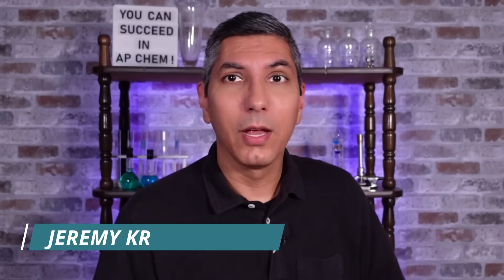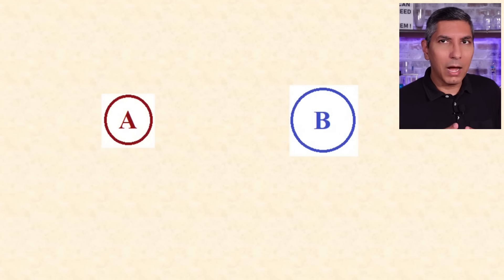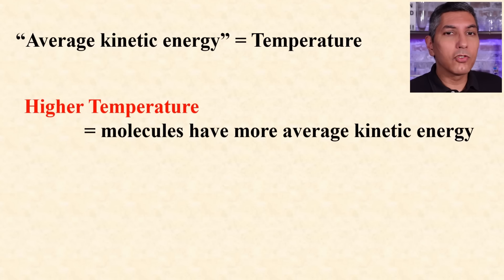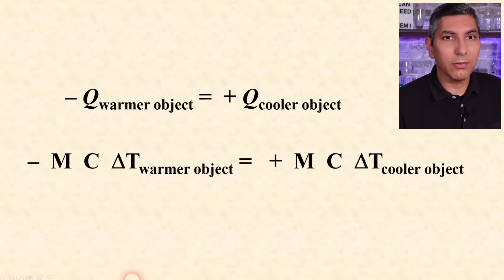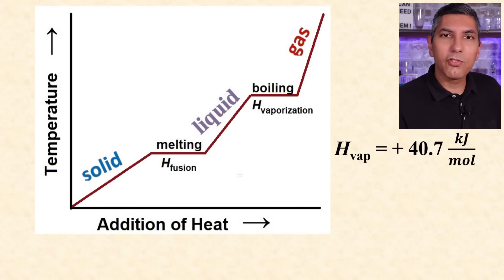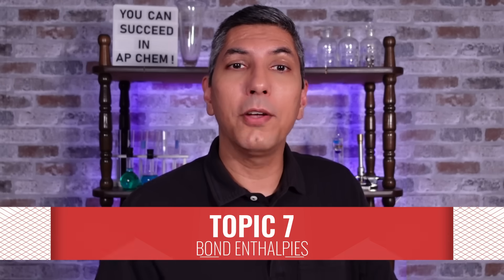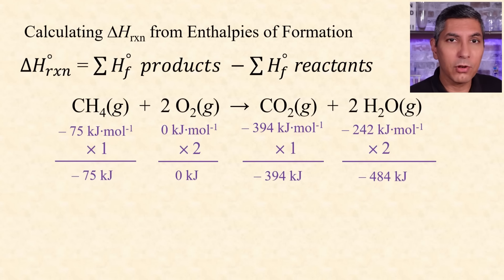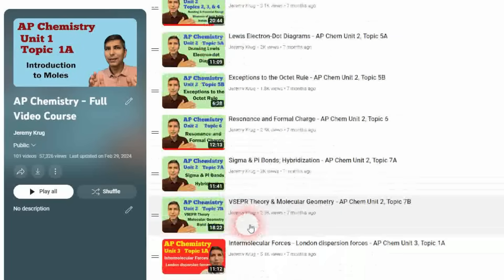AP Chem Unit 6 Review | Thermochemistry in 10 Minutes - The First Law of Thermodynamics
If you need help reviewing for your other AP Courses, such as Biology, Physics 1, Environmental Science, Calculus AB, Pre-Calculus, Psychology, Macroeconomics, World History, US History, and more, check out

In this video, Mr. Krug gives a ten-minute review of AP Chemistry Unit 6, which covers Thermochemistry and the First Law of Thermodynamics.

00:00  Introduction
00:45  Topic 1 - Endothermic and Exothermic Processes
02:04  Topic 2 - Energy Diagrams
02:52  Topic 3 - Heat Transfer and Thermal Equilibrium
03:30  Topic 4 - Heat Capacity and Calorimetry
05:07  Topic 5 - Energy of Phase Changes
06:12  Topic 6 - Introduction to Enthalpy of Reaction
07:20  Topic 7 - Bond Enthalpies
08:40  Topic 8 - Enthalpy of Formation
09:35  Topic 9 - Hess's Law